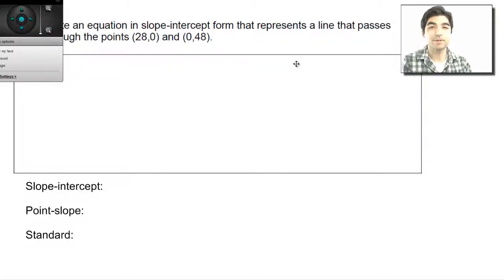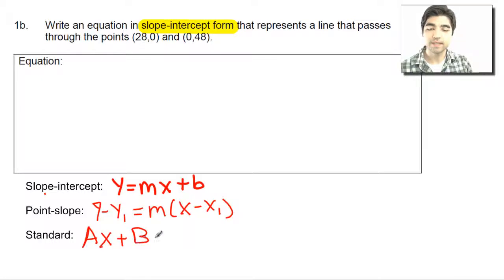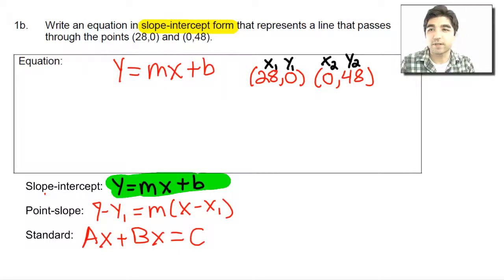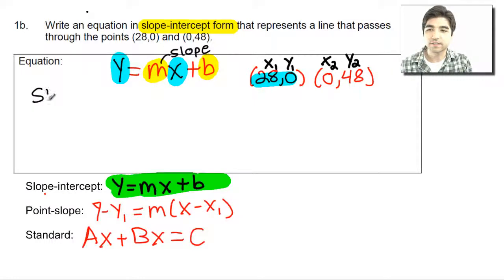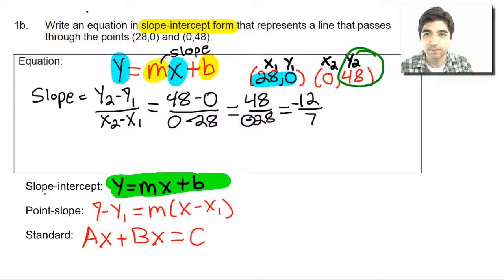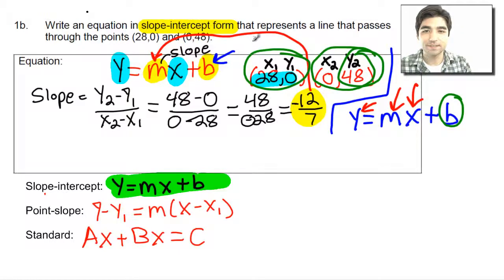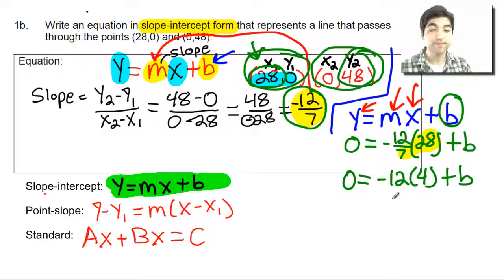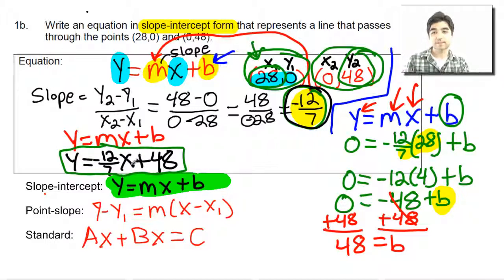Building a House - 13 1b creating slope intercept form